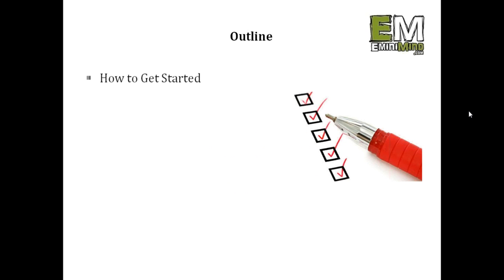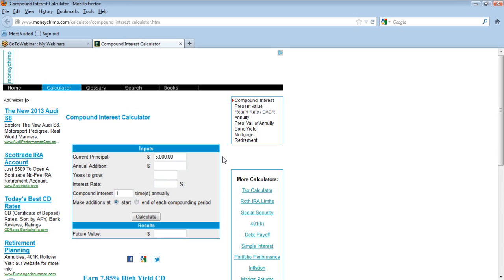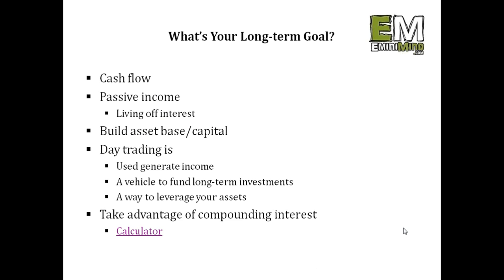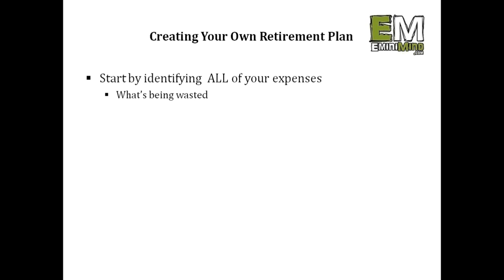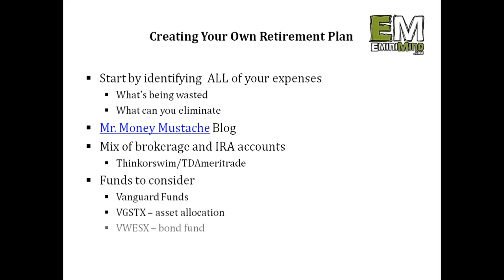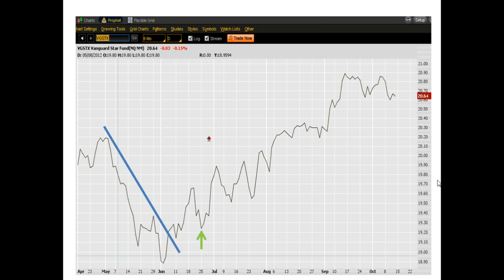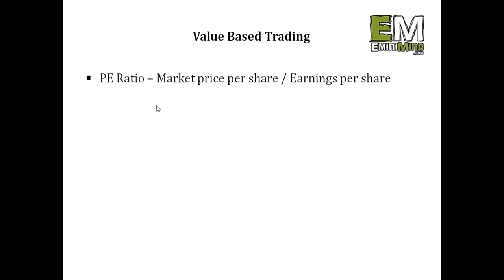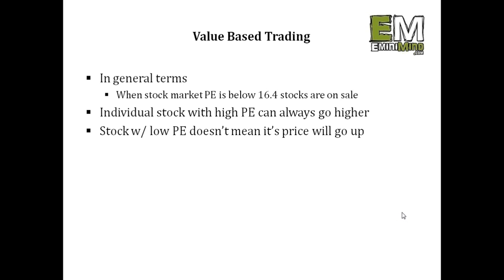Long-term Investment Strategies